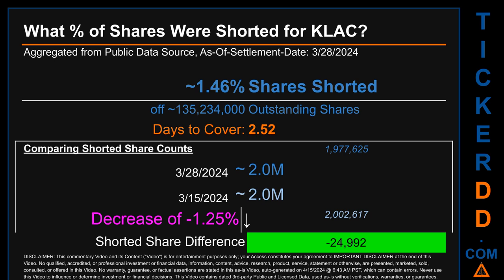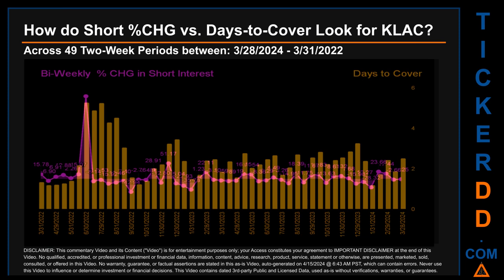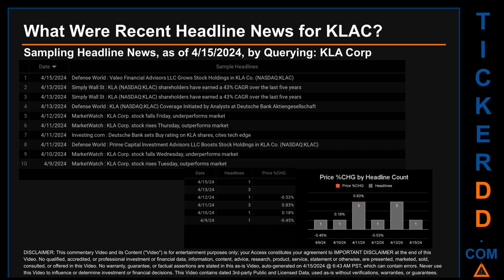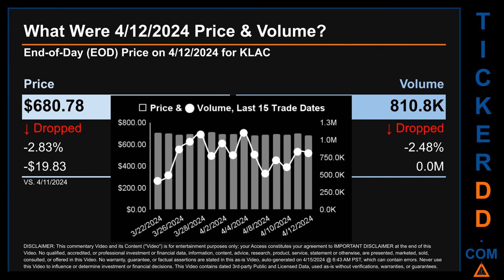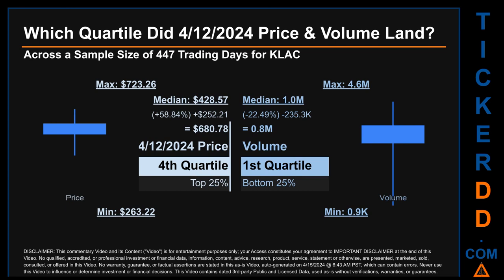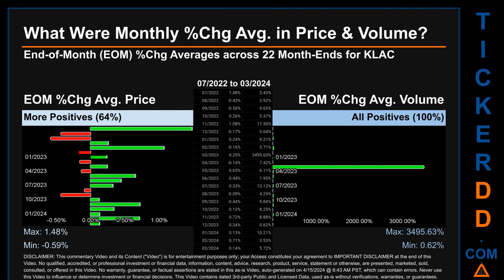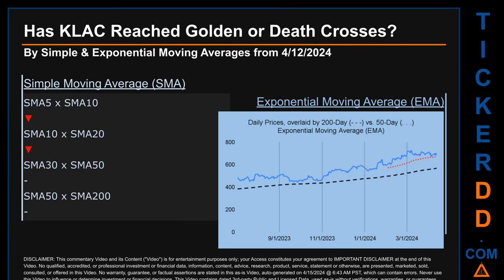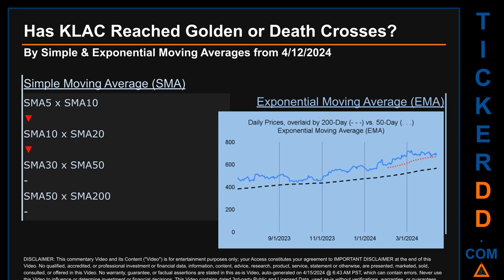What is Short Interest for KLAC KLAC Price KLAC Volume Analysis Latest News for $KLAC